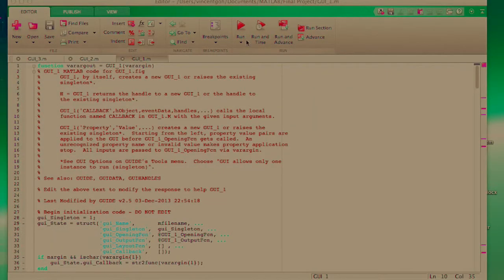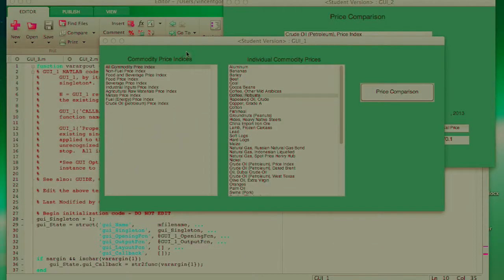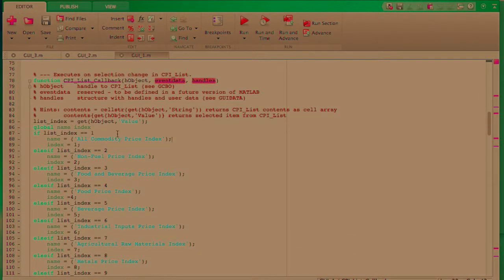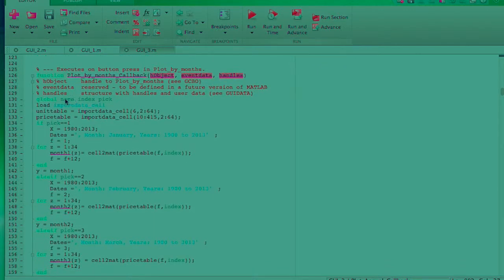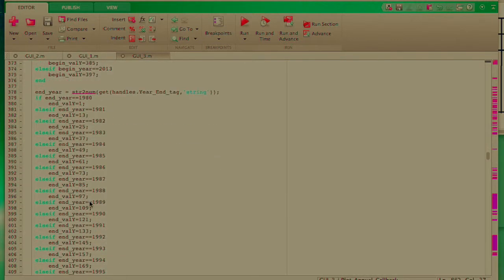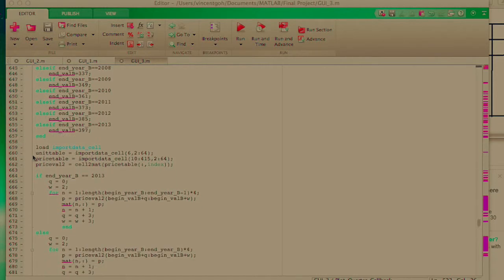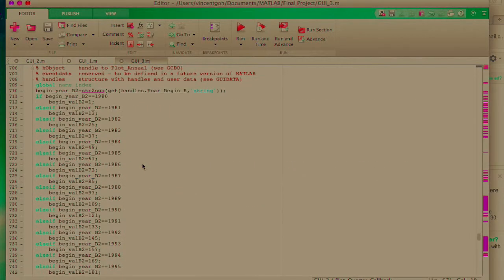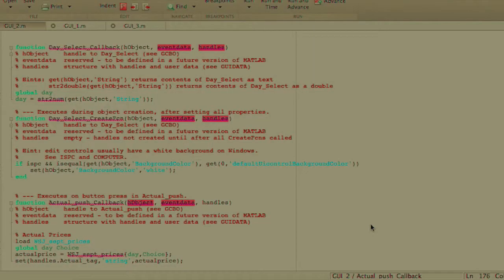Commodities Market Analysis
This video is about Commodities Market Analysis